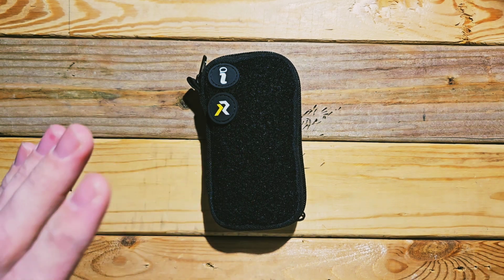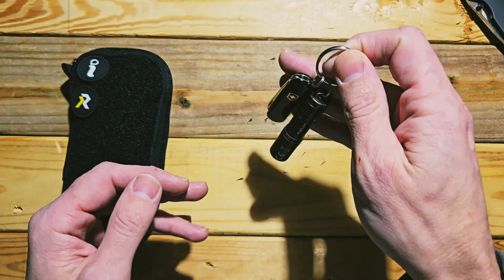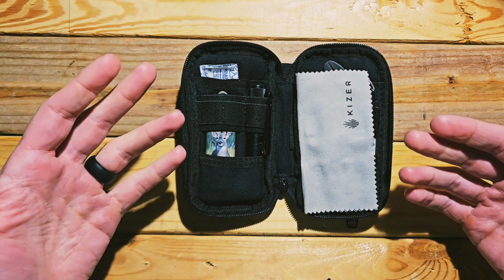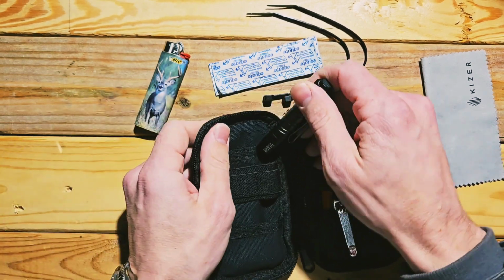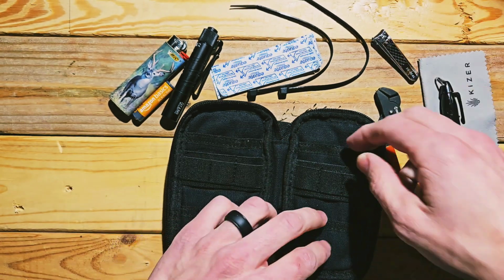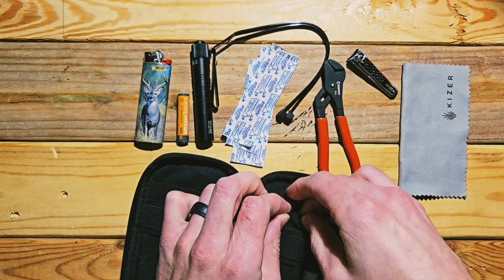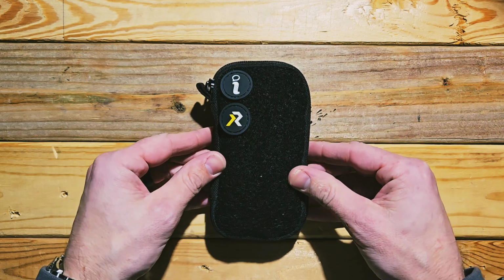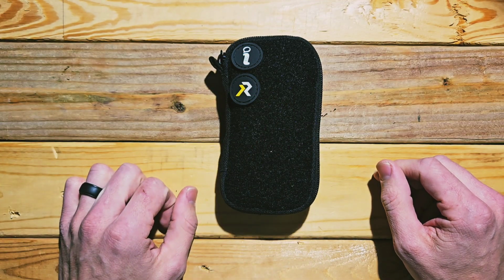Big I Design Pocket Pouch Review - 2025 EDC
Part 2 of my 2025 edc pocket pouch carry. This cones from Big idea design and is a great addition to my EDC. It holds exactly what I need it to hold without being too big or bulky.

‎@bigidesign you guys made a great product, and I appreciate the customer support!